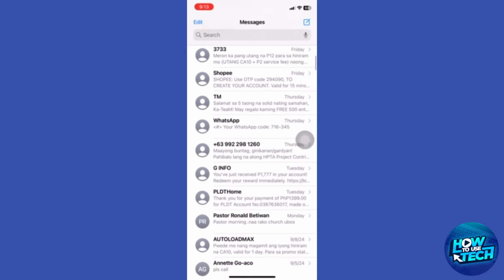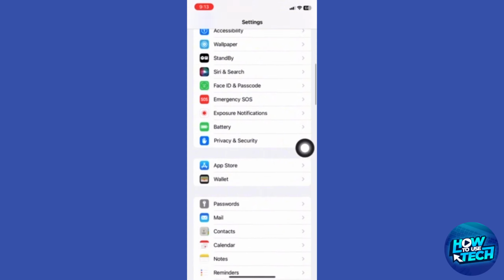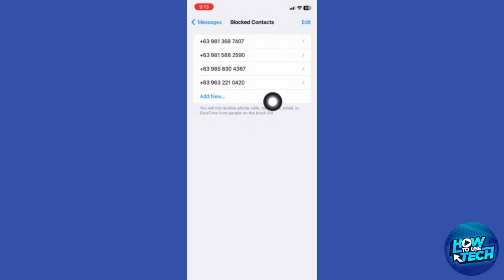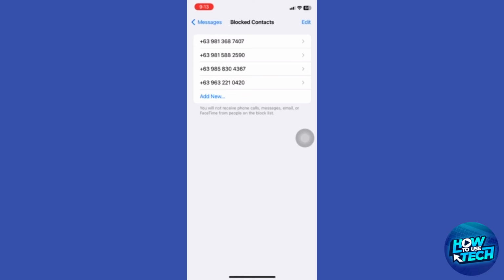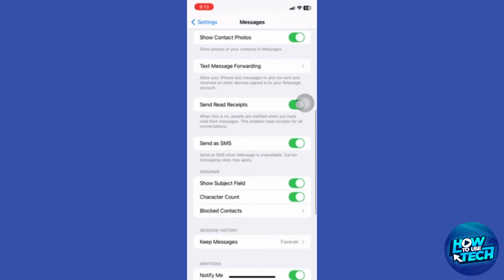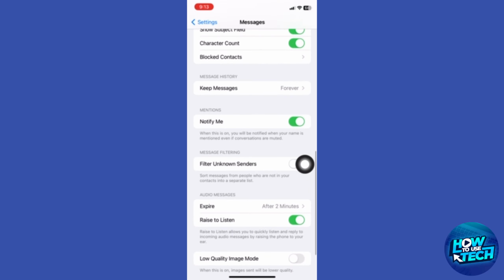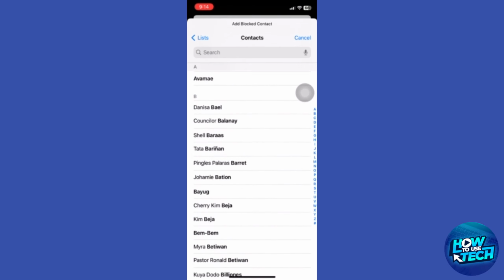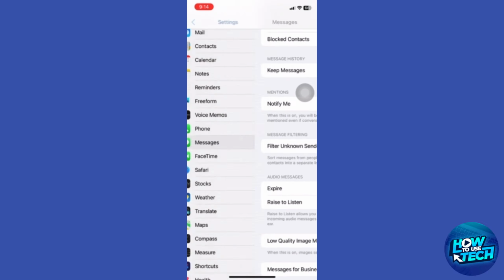How to See Blocked Meesages on iPhone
In this video , I will show you How to See Blocked Meesages on iPhone. The method is very simple and clearly described in the video.